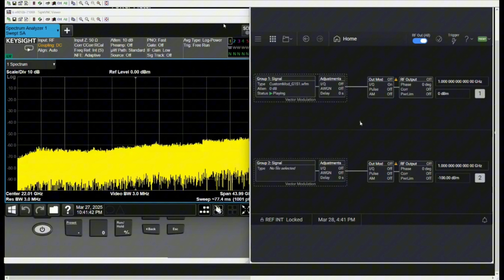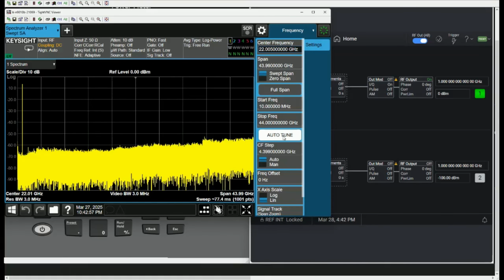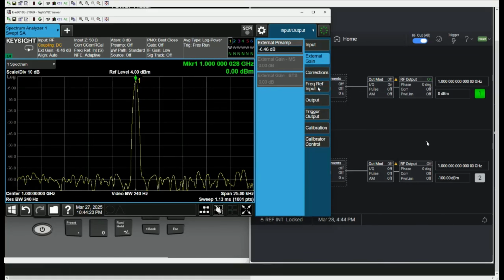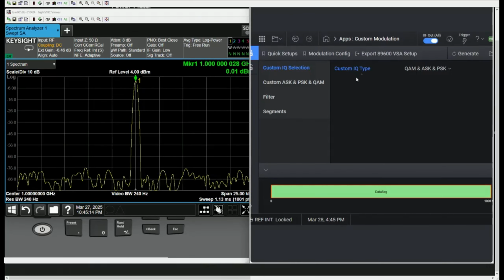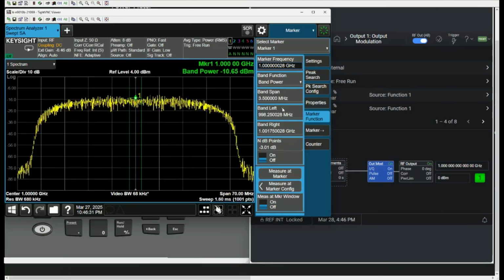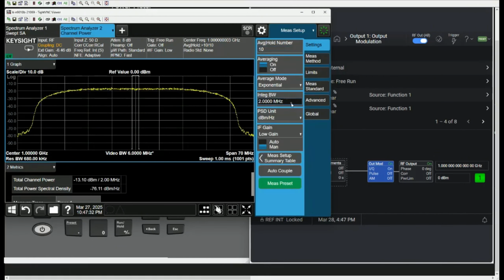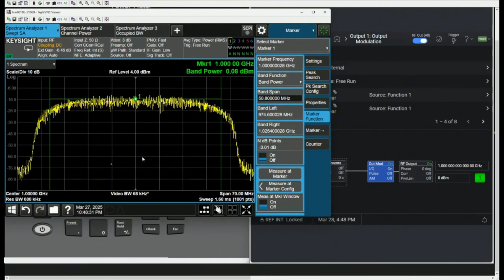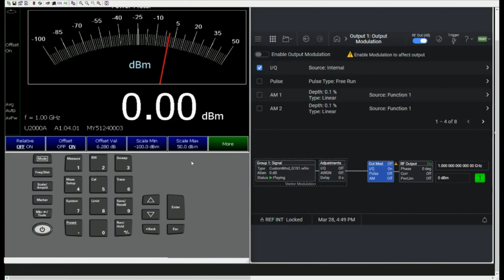185 ⚡ Channel Power vs. Power Sensor – Are Your Measurements Accurate? 📊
🔍 Are your power measurements telling the full story? In this video, we put Channel Power Measurement head-to-head against a Power Sensor to see how they compare.

🔹 What You’ll Learn:
✅ Setting up Channel Power measurement
✅ Setting up Power Sensor measurement

💡 If you're an RF engineer, technician, or test & measurement enthusiast, this breakdown will help you choose the right tool for precise power analysis!